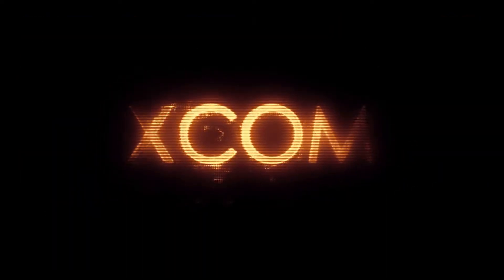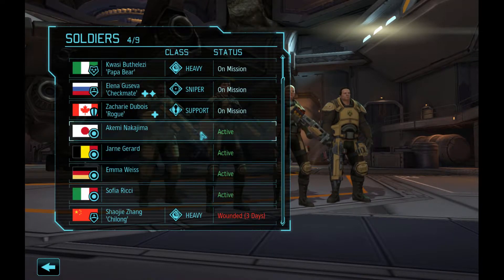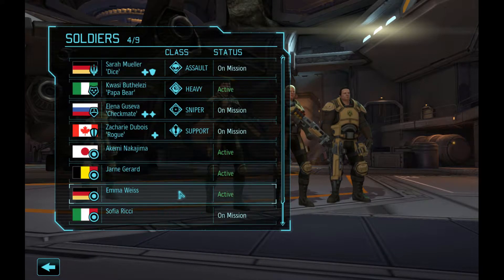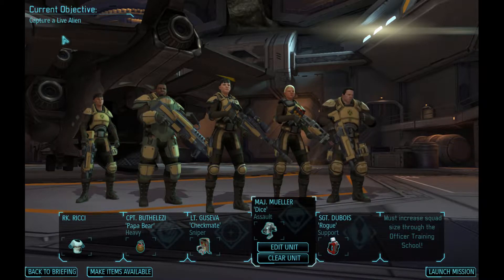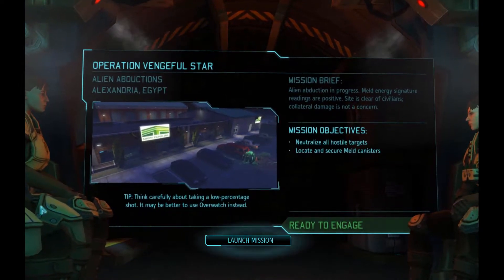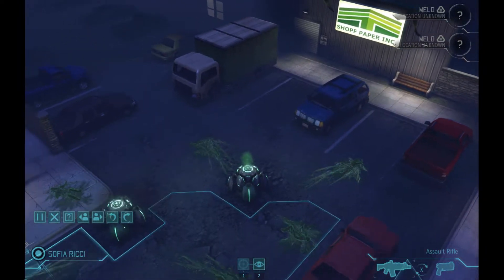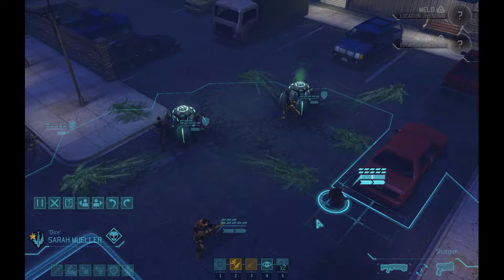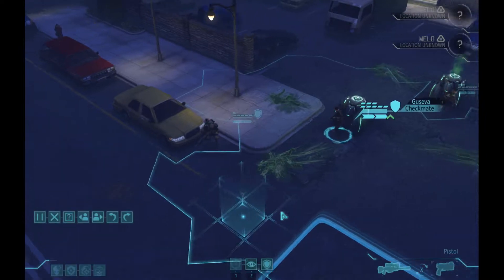XCOM Enemy Within [Episode 13 SECOND WAVE] That's Full Cover, Baby! (Let's Play)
Let's Play with Dr. Nought. In this episode: This mission brings some highs and some lows. We meet a new alien species. And we find out how effective full cover is against these ridiculous aliens.

Base Game: XCOM Enemy Unknown
Expansion: XCOM Enemy Within
Integrated DLC: Slingshot Pack and Elite Soldier Pack
Second Wave Options: Damage Roulette, New Economy, Not Created Equally, Hidden Potential, Training Roulette, Save Scum, Red Fog, Absolutely Critical, The Greater Good, Results Driven, High Stakes, Diminishing Returns, More Than Human, Itchy Trigger Tentacle, Aiming Angles, and Mind Hates Matter

Keep in touch with Dr. Nought

CREDITS
XCOM Enemy Unknown and XCOM Enemy Within were developed by Firaxis Games and published by 2K Games.

ABOUT ENEMY UNKNOWN (description from Steam page):
XCOM: Enemy Unknown will place you in control of a secret paramilitary organization called XCOM. As the XCOM commander, you will defend against a terrifying global alien invasion by managing resources, advancing technologies, and overseeing combat strategies and individual unit tactics.

The original XCOM is widely regarded as one of the best games ever made and has now been re-imagined by the strategy experts at Firaxis Games. XCOM: Enemy Unknown will expand on that legacy with an entirely new invasion story, enemies and technologies to fight aliens and defend Earth.

You will control the fate of the human race through researching alien technologies, creating and managing a fully operational base, planning combat missions and controlling soldier movement in battle.

ABOUT XCOM ENEMY WITHIN (description from Steam page):
XCOM: Enemy Within is the expansion to the 2012 Game of the Year award-winning strategy game XCOM: Enemy Unknown. Enemy Within adds an incredible array of new abilities, upgrades and weapons to combat new enemy and alien threats. This expansion also introduces new maps and missions, new tactical and strategic gameplay, and new multiplayer content providing a fresh new gameplay experience.